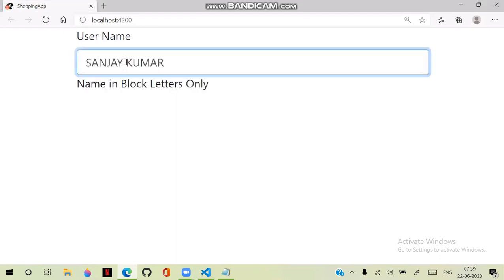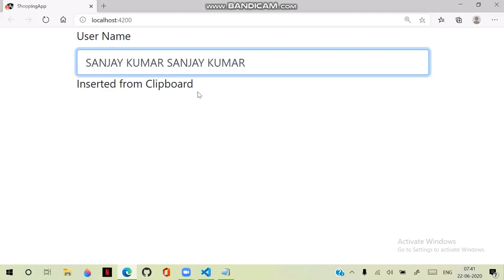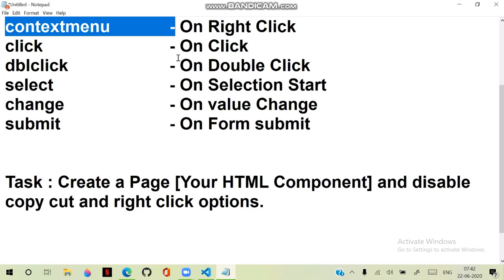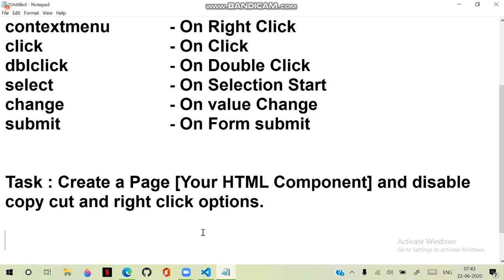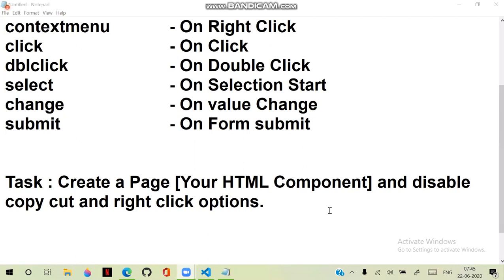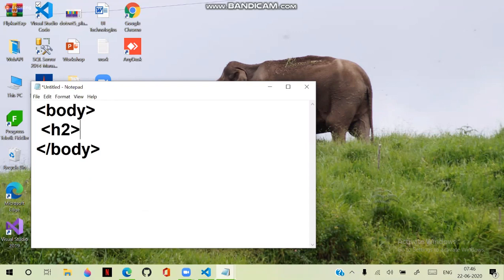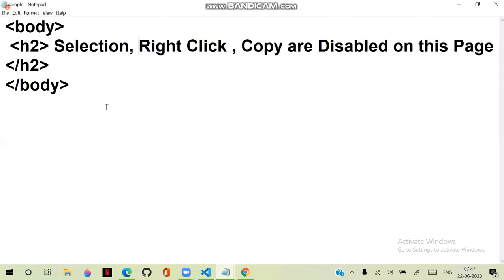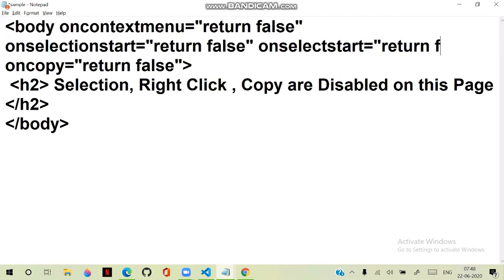What is Angular..310..What is Key Event Binding in Angular ..